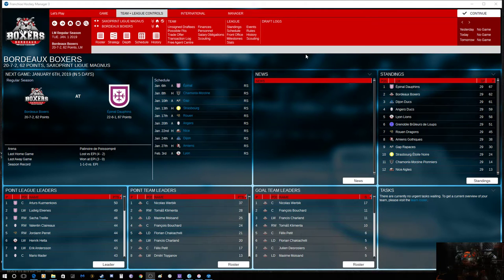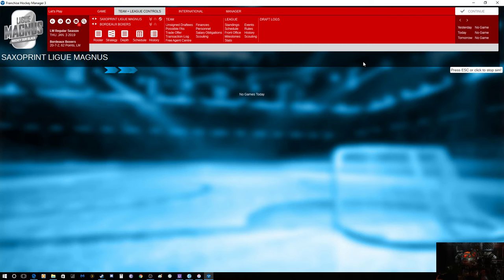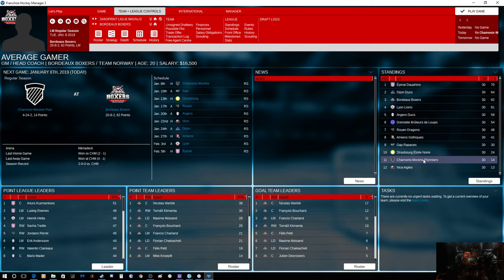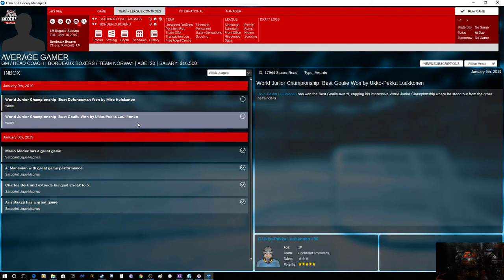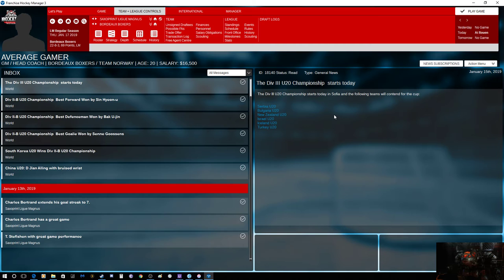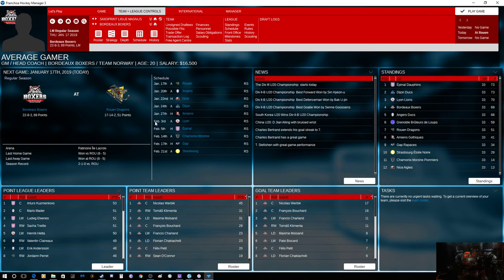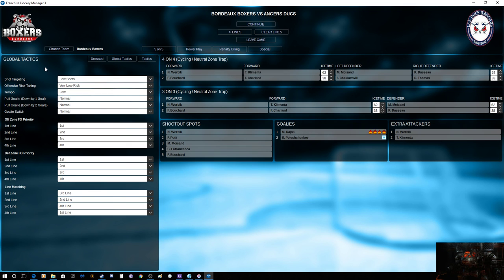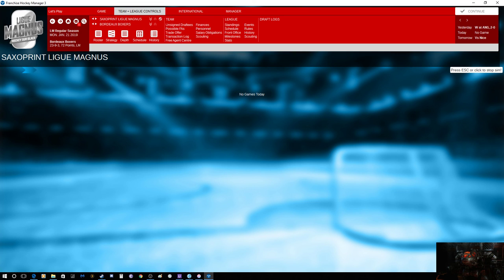Franchise Hockey Manager 3: Season 3 (Bordeaux Boxers 20-7-2)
We continue Season 3 as a GM, still with the Bordeaux Boxers.